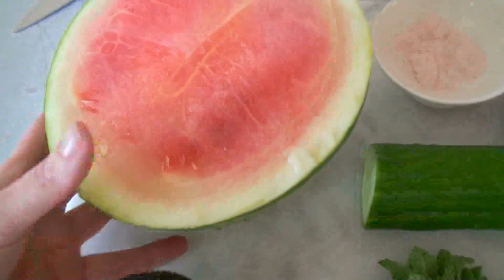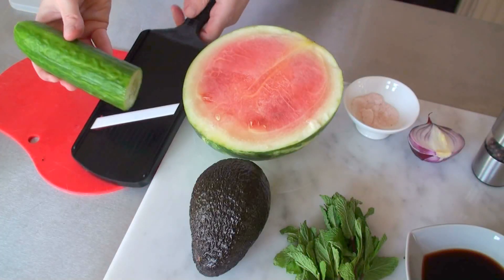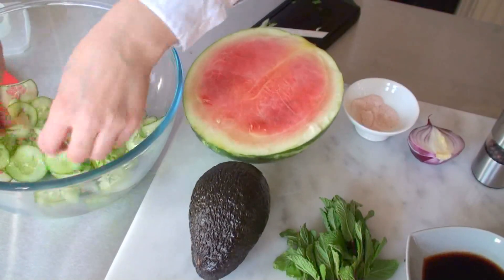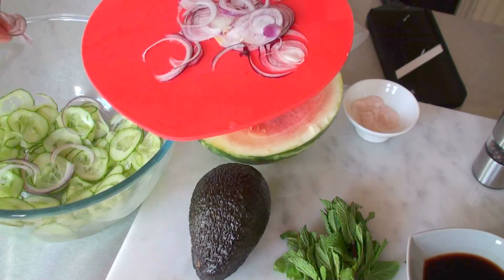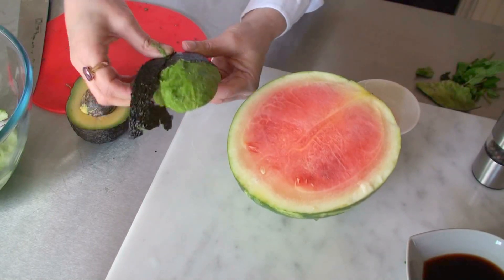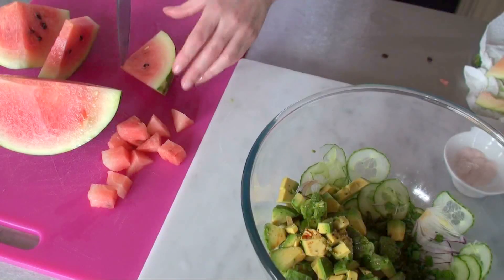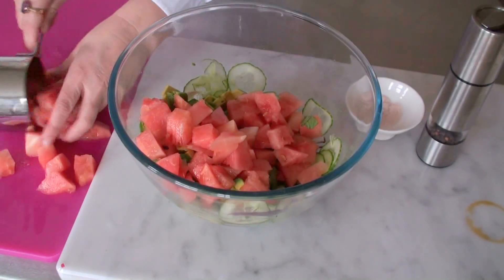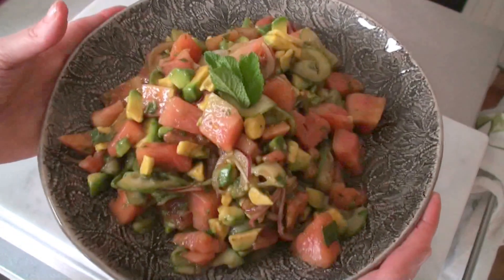Watermelon and Mint Salad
Ingredients:
3 cups watermelon
1 avocado
1/2 red onion
small bunch of mint leaves
4 tablespoons balsamic vinegar